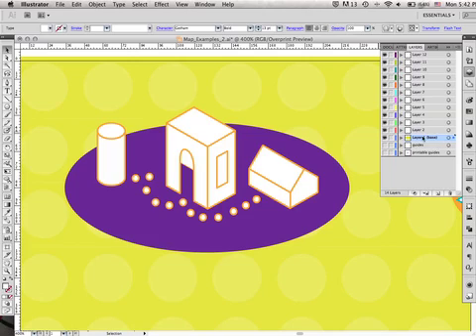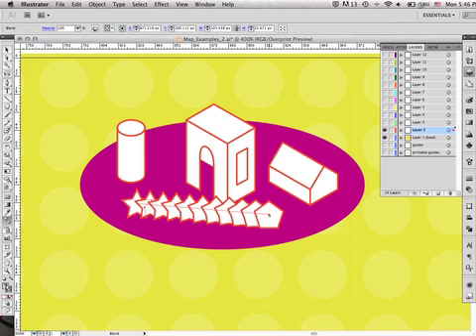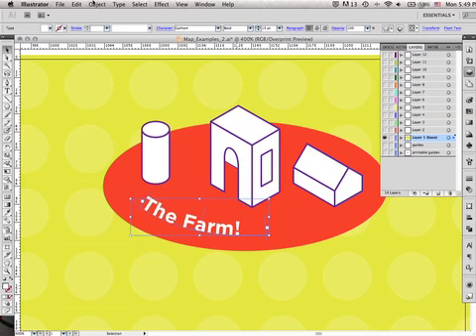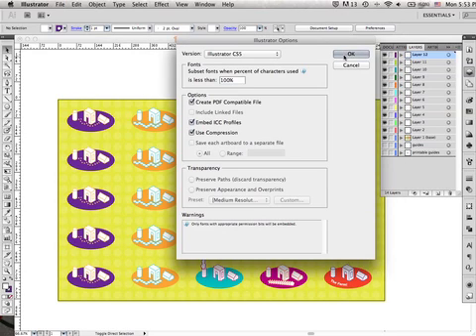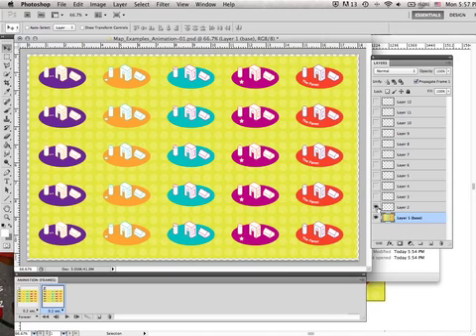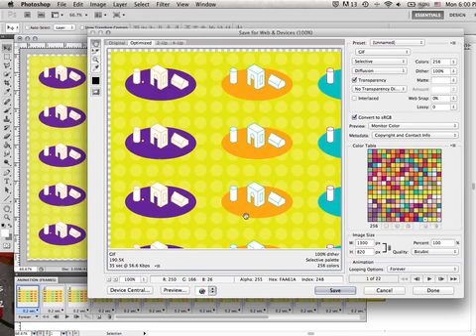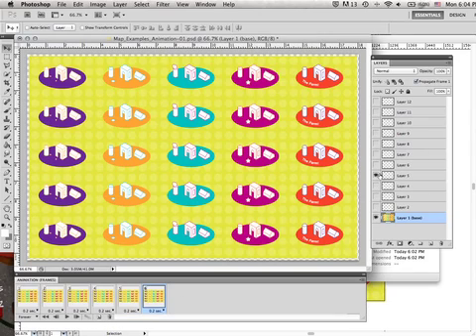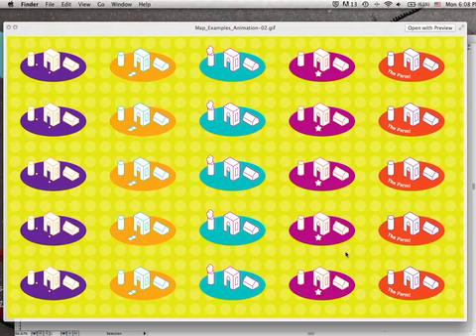Animated Map Tutorial (Hi-Res)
Same tutorial, but a bit clearer.